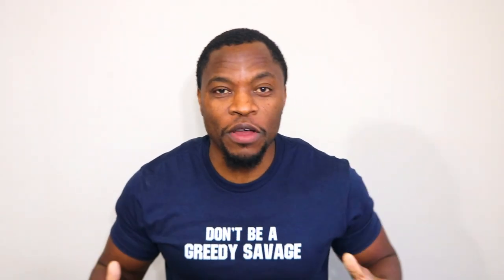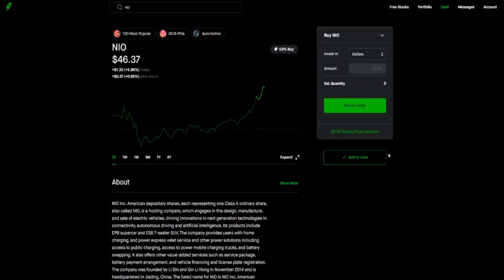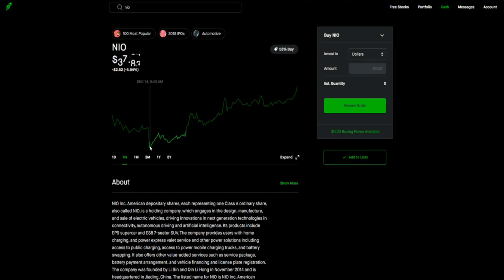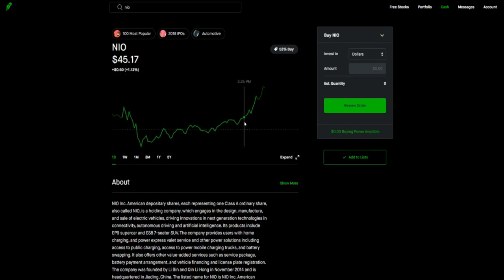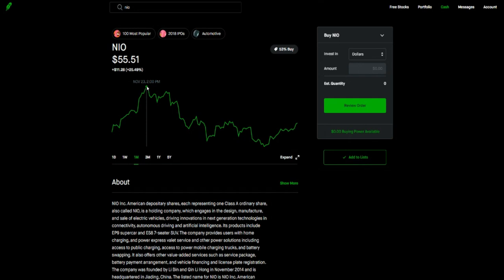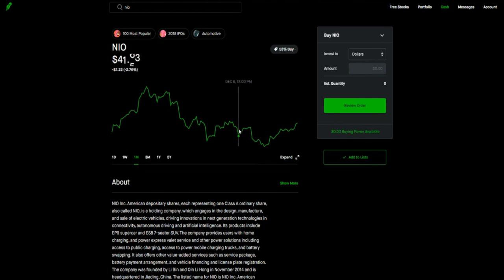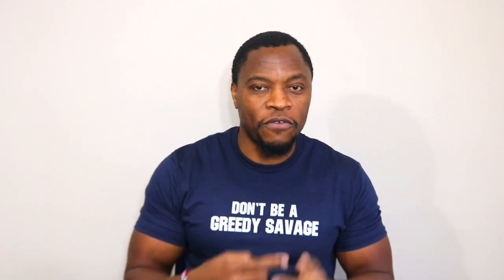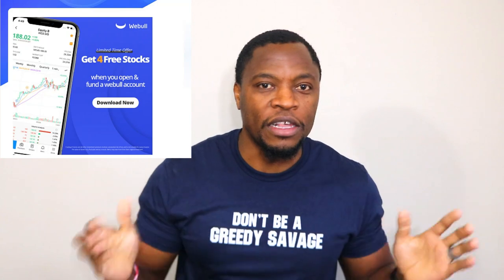SHOULD YOU BUY NIO STOCK NOW? 🔥🔥🔥 WHY NIO STOCK IS READY FOR ANOTHER BREAKOUT RUN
My Favorite Investing Book
My Favorite Personal Development Book

Based in Minneapolis
Mr. V